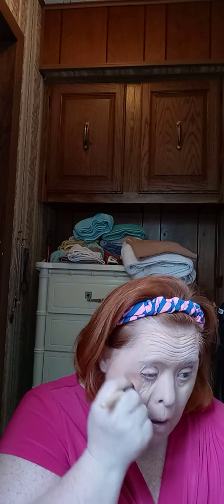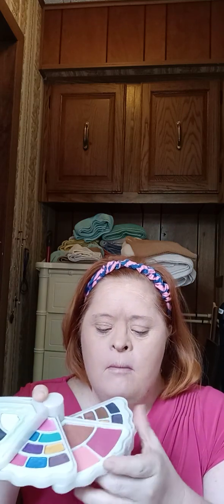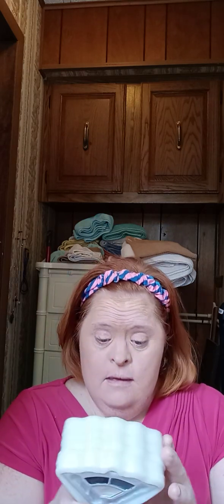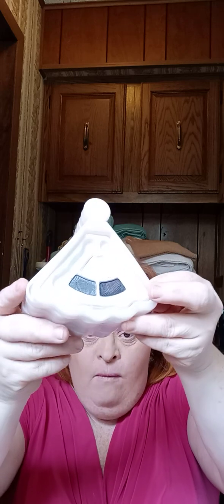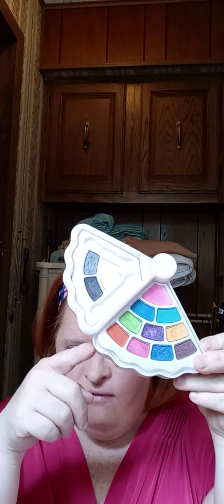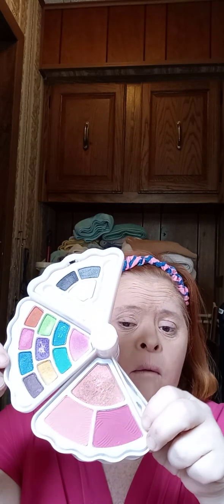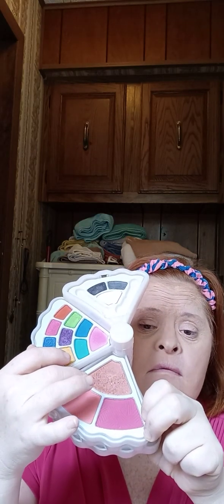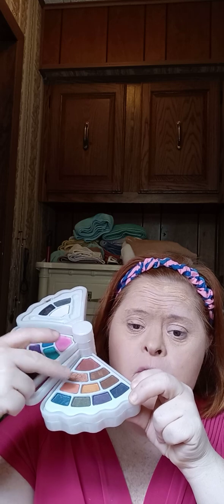just remember that's the name of the makeup though it says Los Angeles California that's the makeup